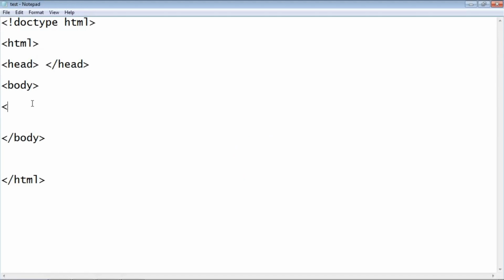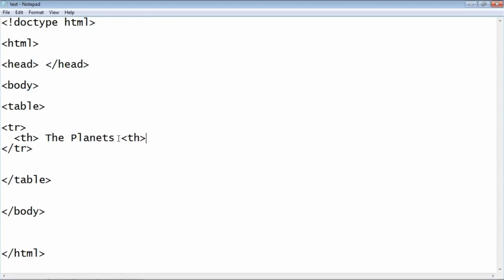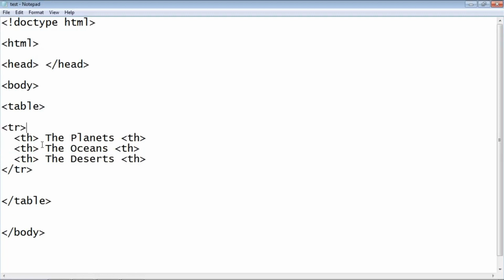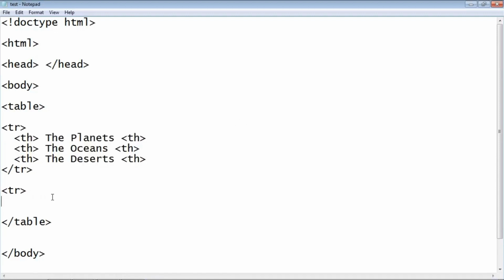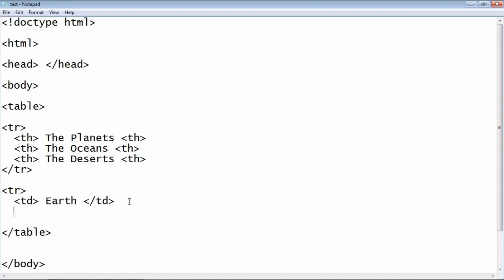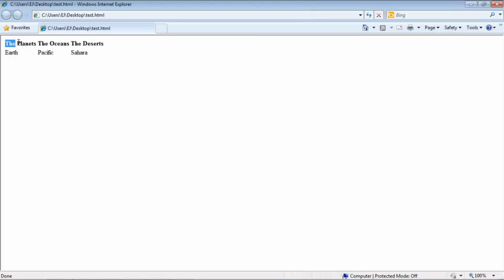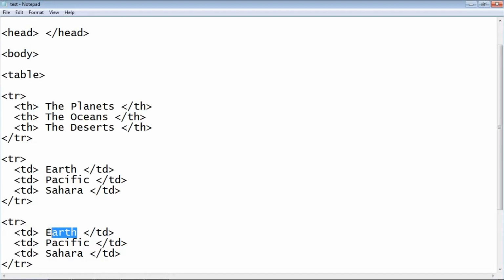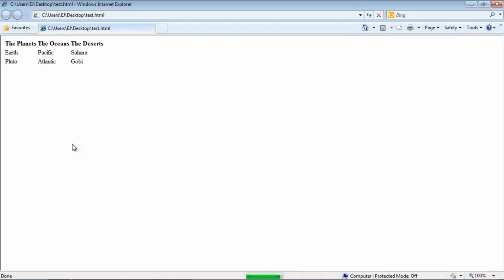HTML Tutorial for Beginners 04 Creating a table